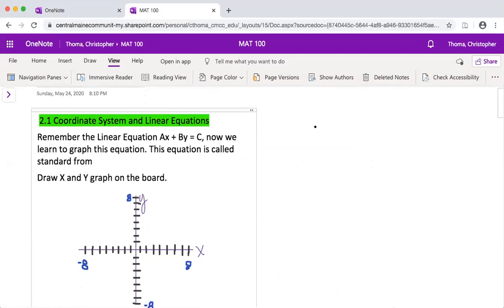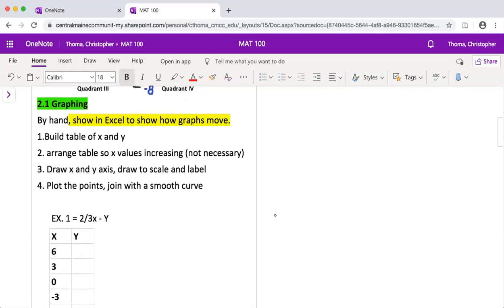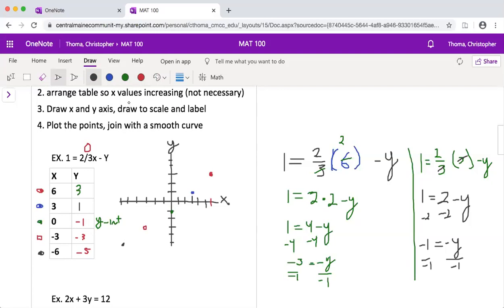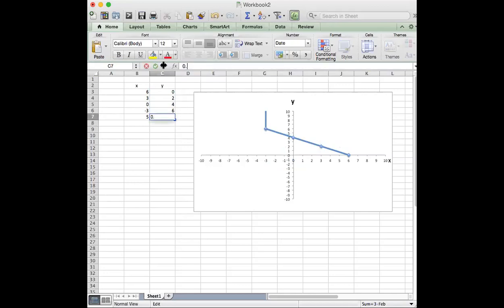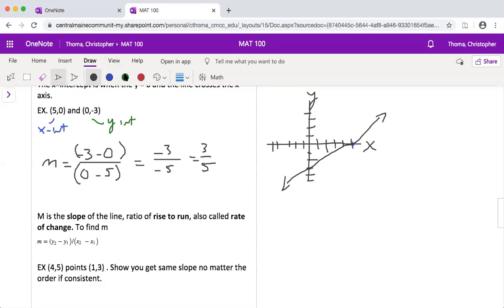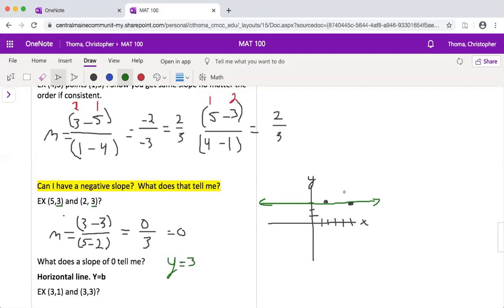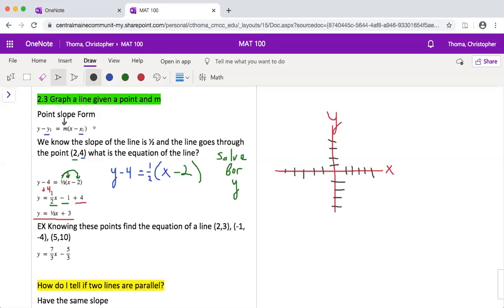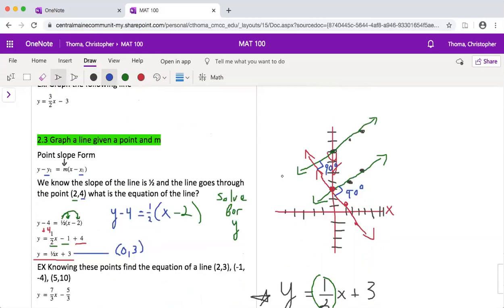Lines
This video explains what lines are, how to solve and graph a line, and the different formulas for lines in algebra.